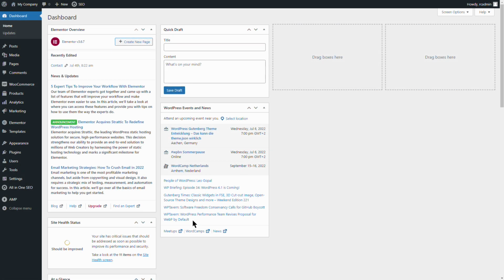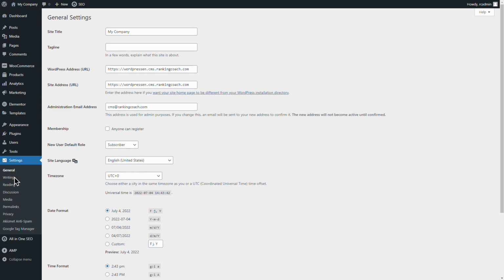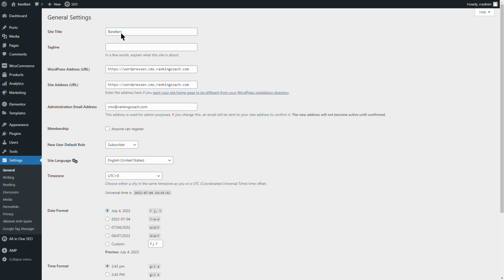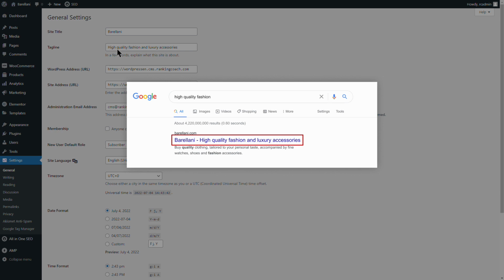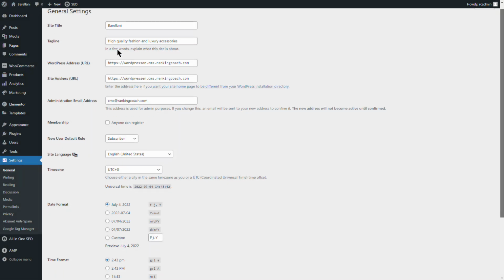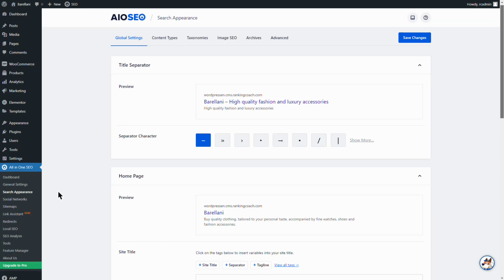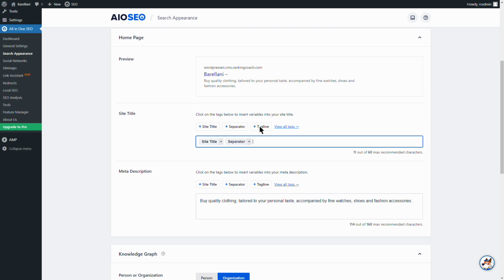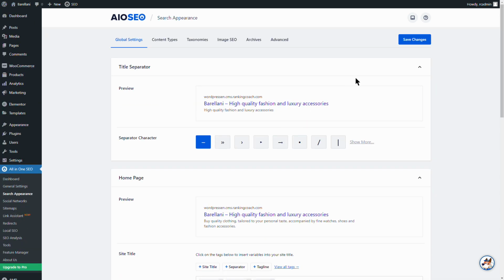WordPress SEO for beginners - How to optimize a meta title?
A meta title, also known as a page title or title tag, is an HTML element that specifies the title of a webpage. In WordPress, the meta title is the text that appears in the browser's tab and in search engine results as the main headline for a webpage.

The meta title is used by search engines to understand the content of the page and to show it in the search results. It is also used as a ranking factor, so it's important to make sure it contains important keywords and matches the content of the page. In addition, the meta title is one of the first things that a user sees when they find your webpage in a search engine, so it should be written in a way that accurately reflects the content of the page and is compelling enough to encourage the user to click through to the webpage.

In WordPress, you can edit the meta title of a webpage by going to the "All in One SEO" settings under "Search Appearance" and editing the title in the "Title and Description" field. The title should be between 50-60 characters, and it should contain the main keyword of the webpage, this will help search engines to understand the content of the page and increase the visibility of the webpage.